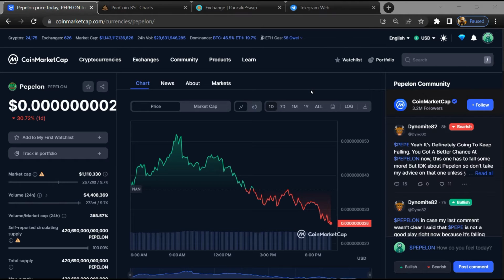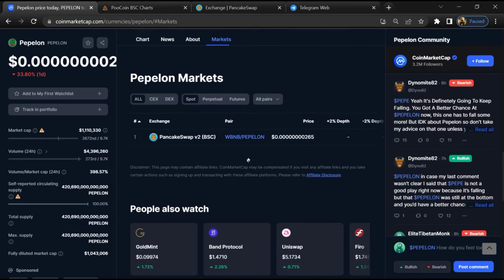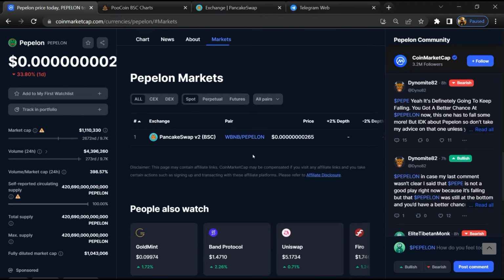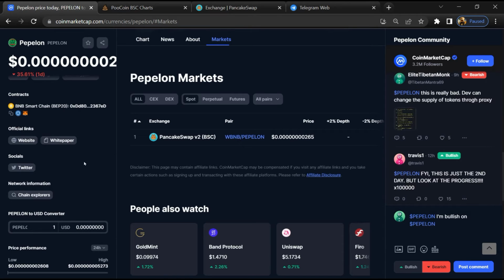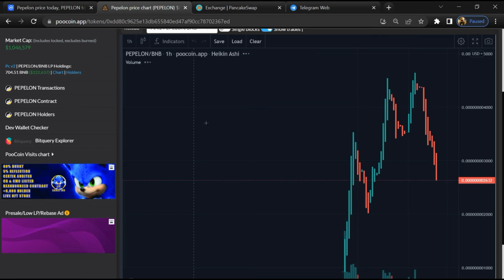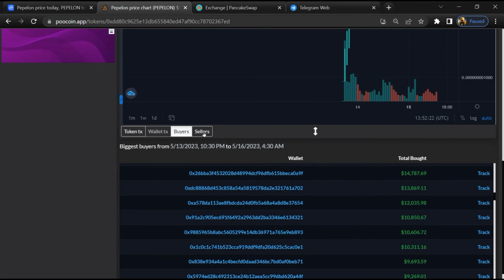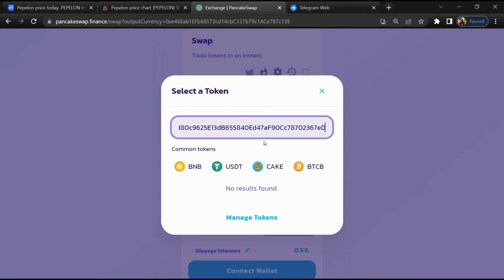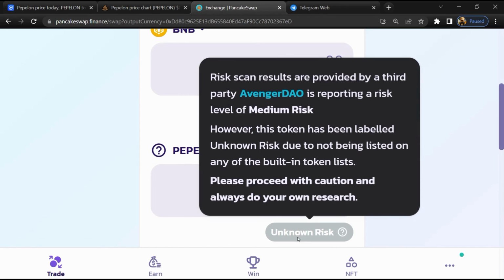Is Pepelon (PEPELON) Token Legit or Scam ??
In this video, I am going to share that Pepelon (PEPELON) Token is legit or a scam. I have made videos based on online data, I am not a financial advisor investing in crypto at my own risk.